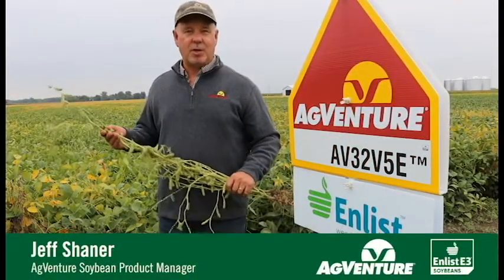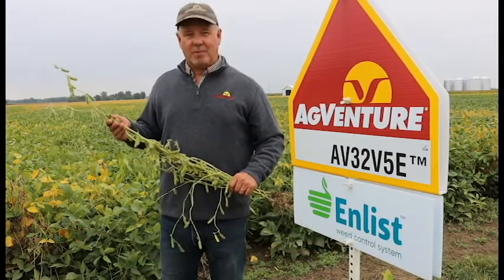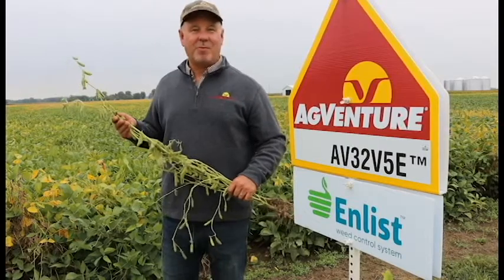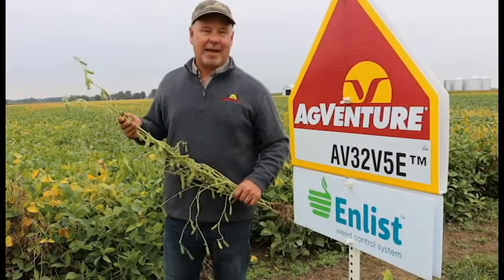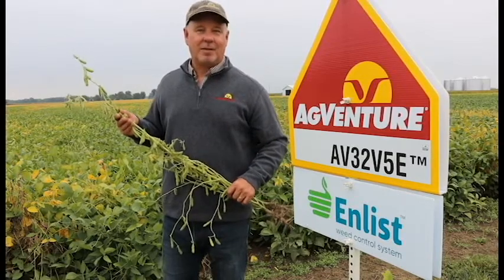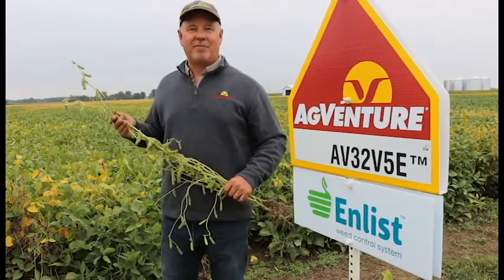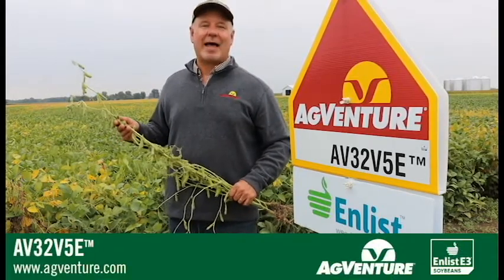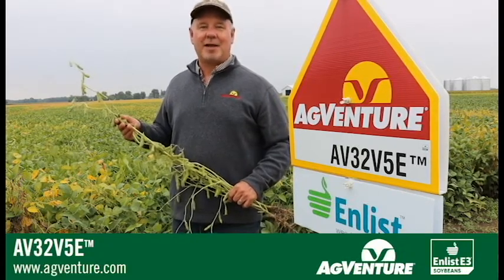In the Field: AV32V5E™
AgVenture brand Enlist E3® soybeans: a look at AV32V5E™ with Soybean Product Manager Jeff Shaner.